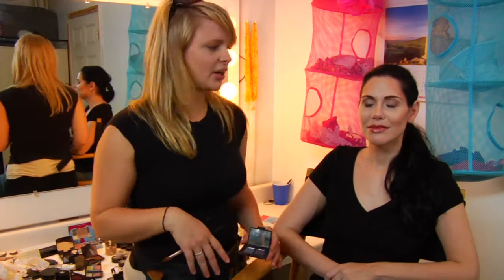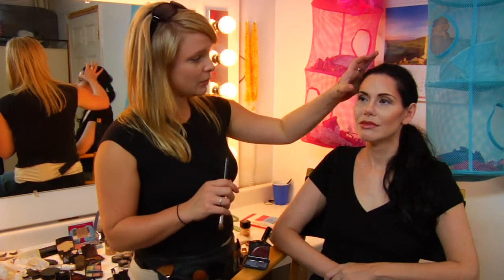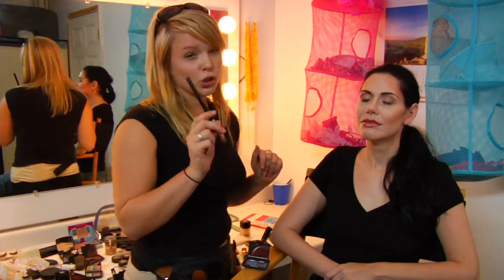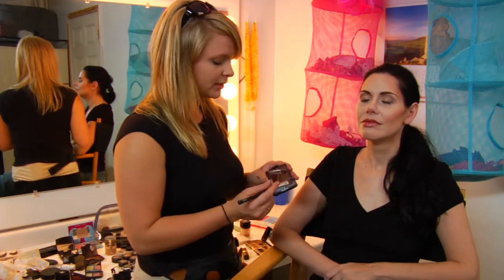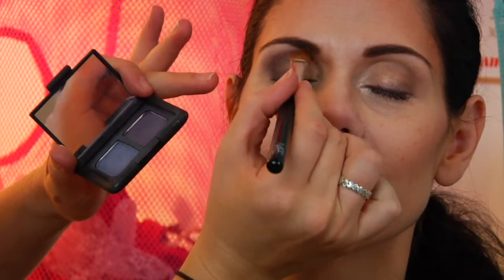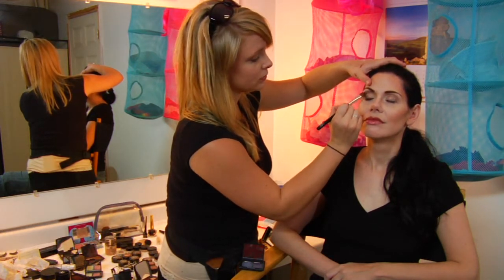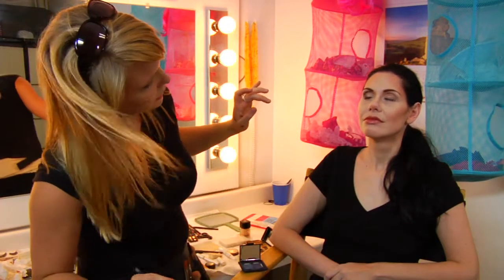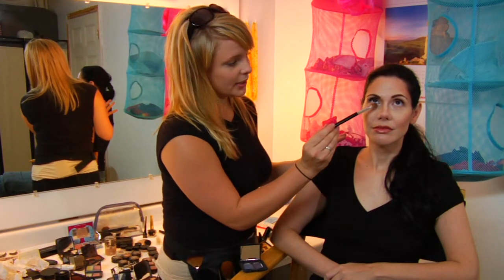How to Put on Makeup : Play Up Your Eyes for a Great Evening Look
Playing up your eyes is a fast and easy way to transition from day to night makeup. Play up your eyes with tips from a makeup artist in this free video on beauty.

Bio: Lauren Dodge is a makeup artist for fashion, film, print and special effects.